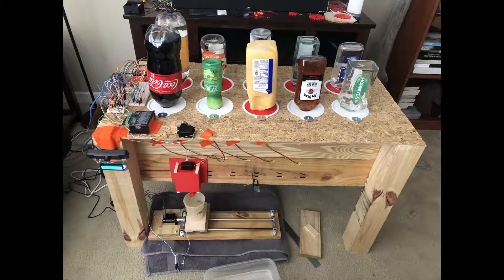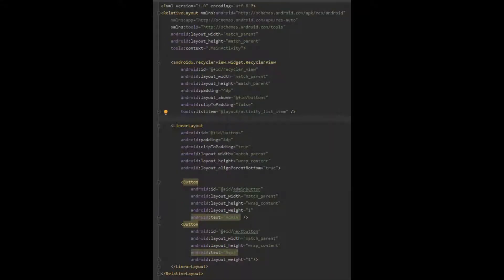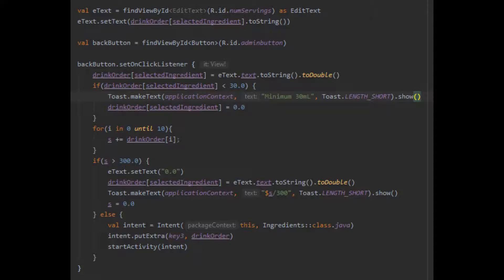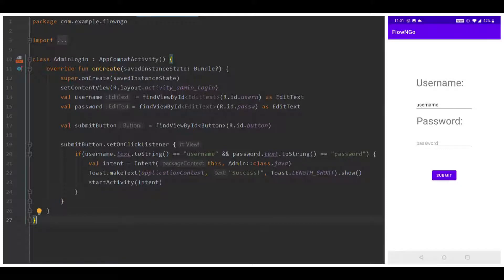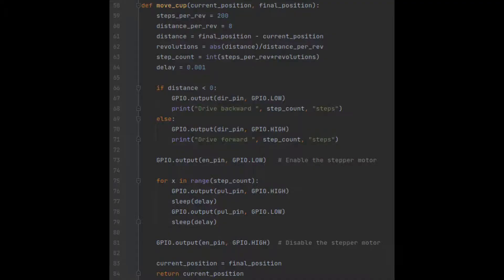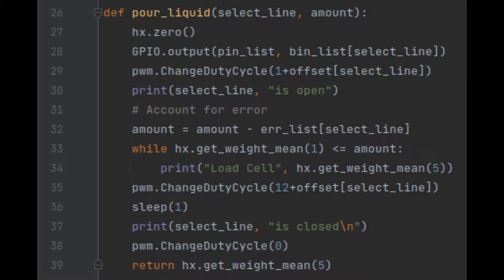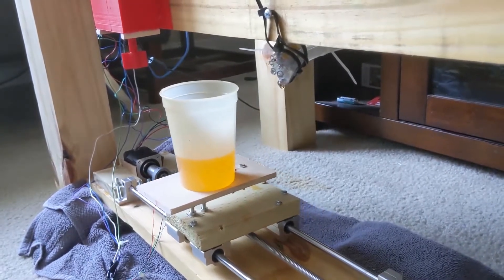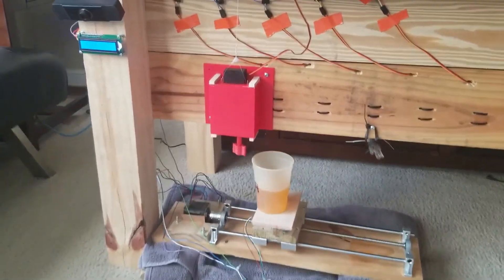FlowNGo The Automated Bartender Technical Review